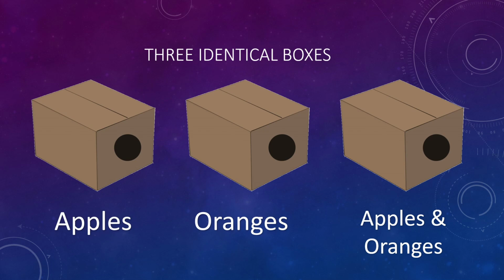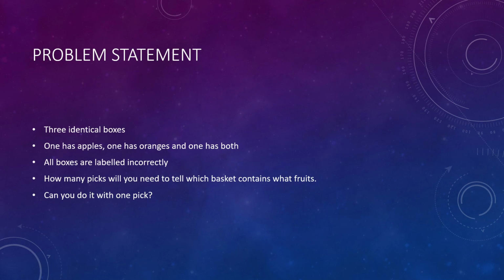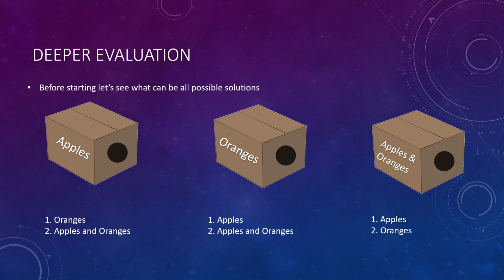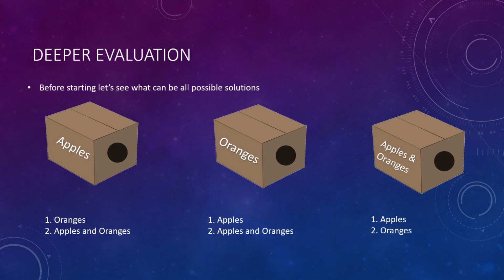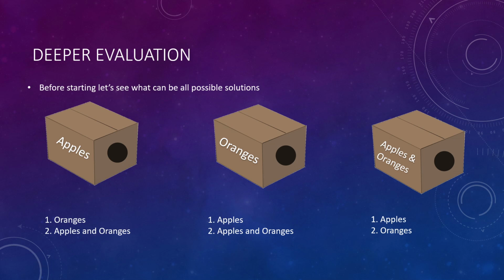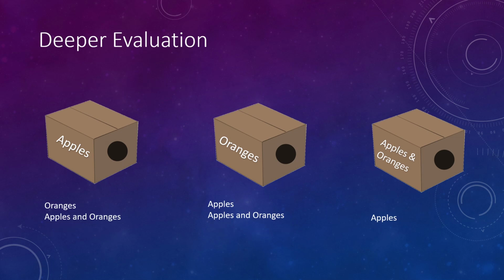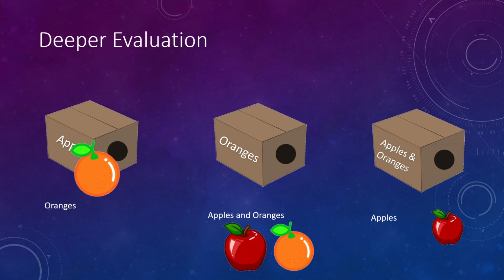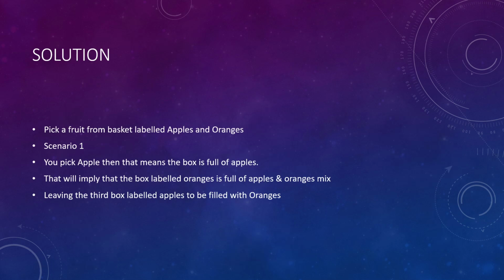Apple and Oranges Puzzle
Apple and Oranges common interview puzzle explained